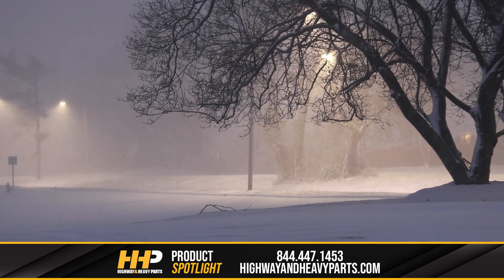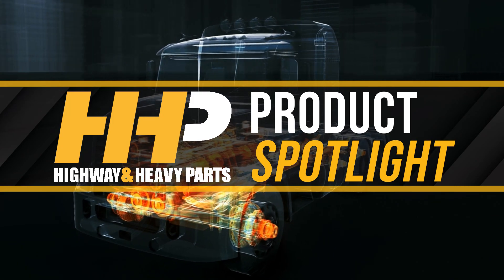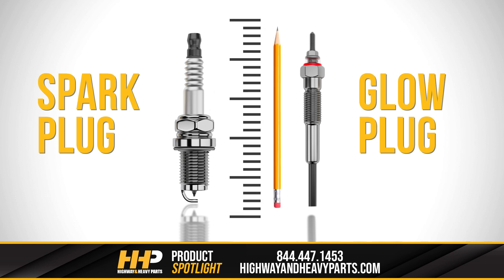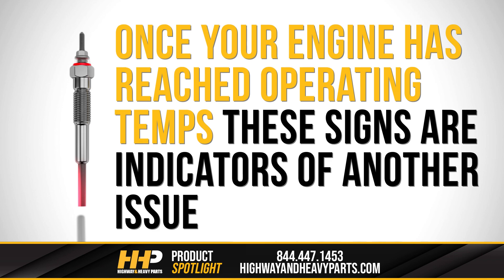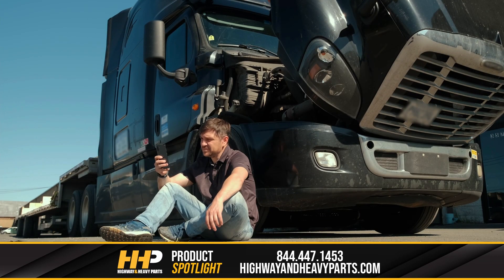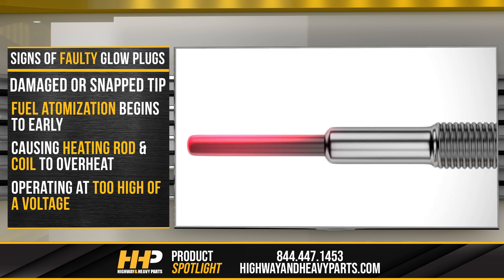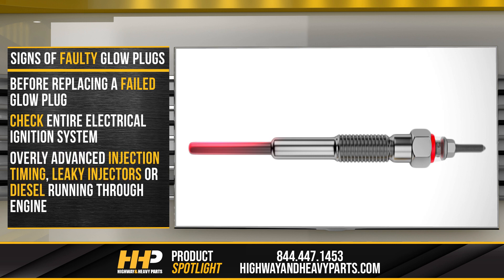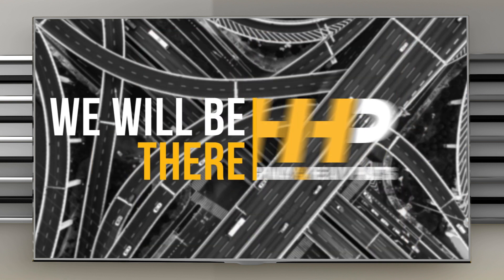How Does A Diesel Engine Glow Plug Work?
Discover why maintaining your diesel engine's glow plugs is crucial, especially during cold weather. Learn how malfunctioning glow plugs can affect engine performance and what signs to watch out for.

What You Will Learn:
Understand the role of glow plugs in diesel engines and how they facilitate cold starts.
Identify symptoms of faulty glow plugs, including slow starting, misfiring, and smoke from the exhaust.
Learn about common causes of glow plug failure and preventive maintenance tips to keep your engine running smoothly.

Step-by-Step Guide/Tutorial:
Step 1: Explore the structure and function of glow plugs compared to spark plugs, and their critical role in diesel engine ignition.
Step 2: Recognize symptoms like misfiring, dark or white smoke, and weak acceleration that indicate potential glow plug issues.
Step 3: Understand the causes of glow plug failure, such as overheating due to excessive voltage or faulty electrical components.

Key Benefits:
Ensure reliable engine starts even in cold weather conditions with properly functioning glow plugs.
Prevent costly repairs and downtime by maintaining and replacing glow plugs as needed.
Access quality OEM diesel engine parts and expert advice from Highway and Heavy Parts to optimize engine performance.